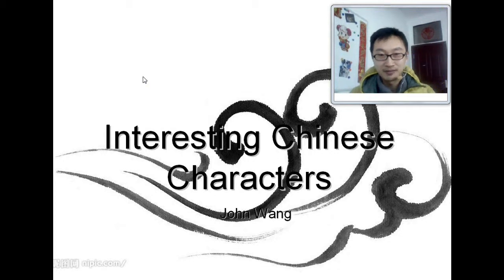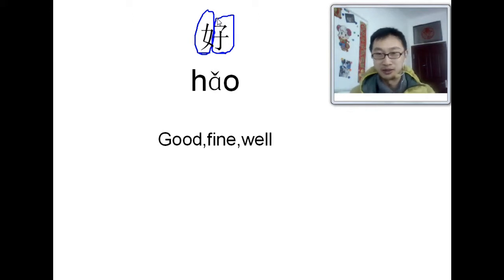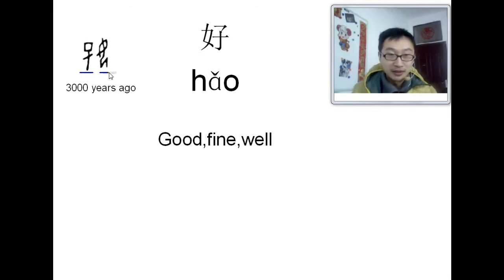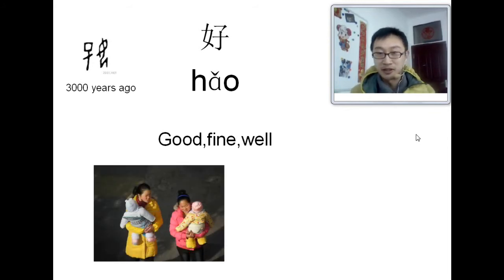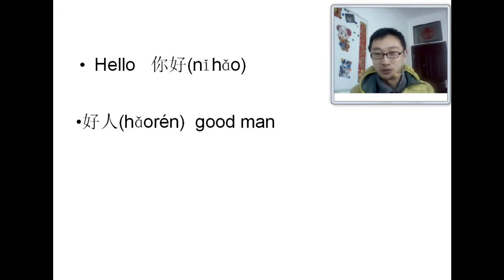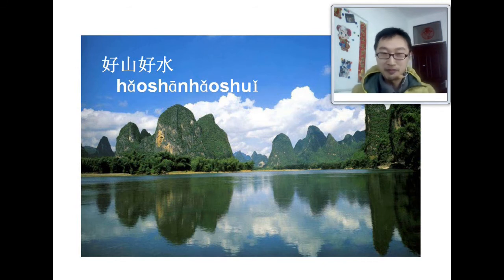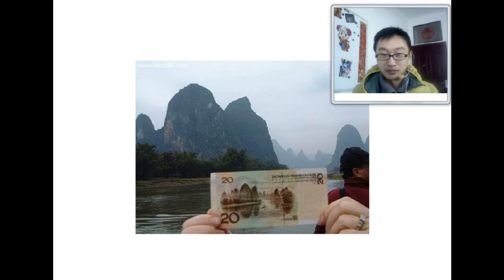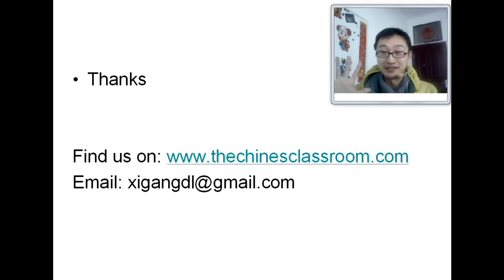Chinese character hao3好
Interesting Chinese characters hao3 好
Teacher John